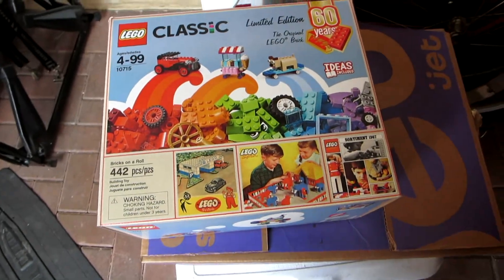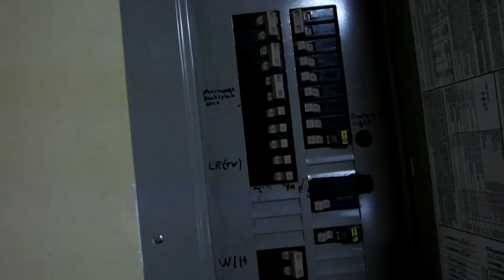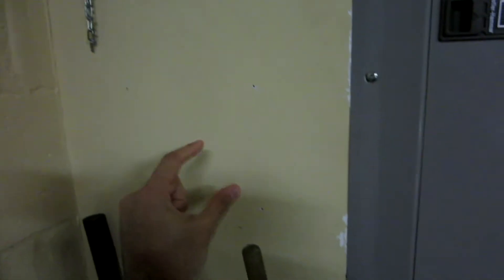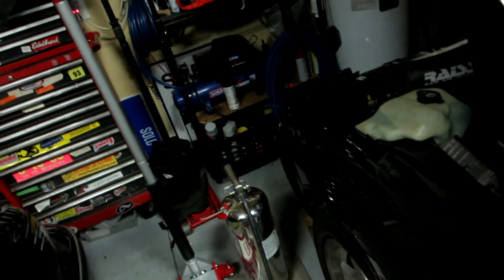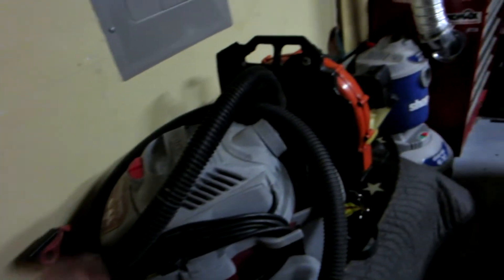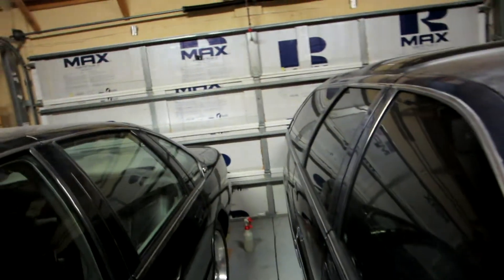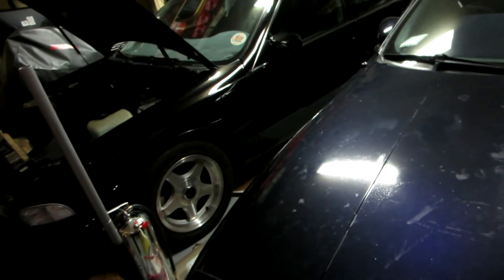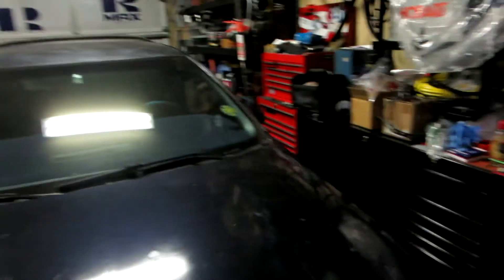Guy finds small lost second hand in garage and talks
Wut?